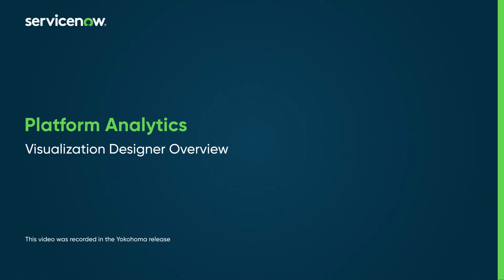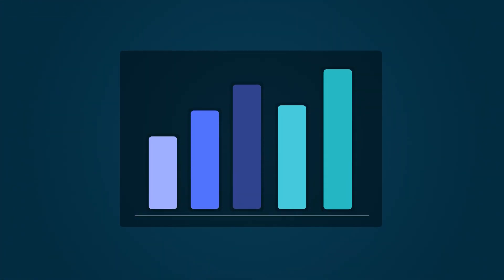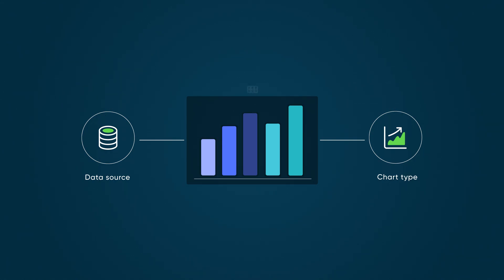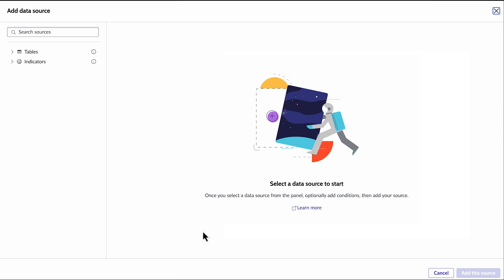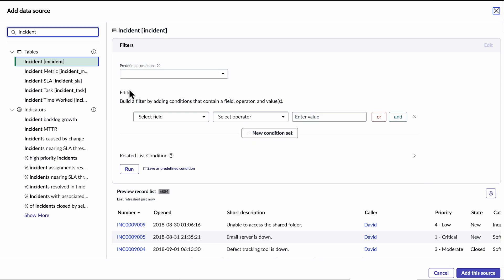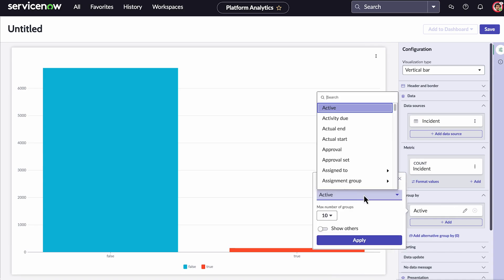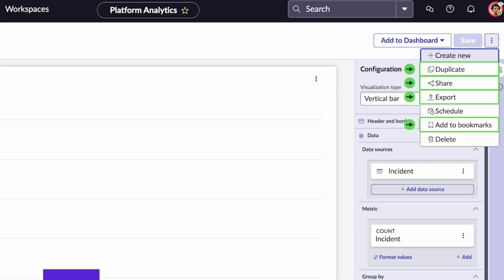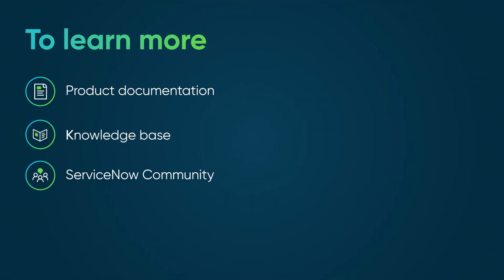Platform Analytics | Visualization Designer: Overview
Visualization Designer is a data visualization configuration tool that is available with the Platform Analytics experience.

Chapters:
00:00 Intro
00:55 Select data source
01:28 Select visualization type

Role required: itil, report_user, or viz_creator

This video was recorded in the Yokohoma release.

ServiceNow product documentation:
Data Visualizations in Platform Analytics: